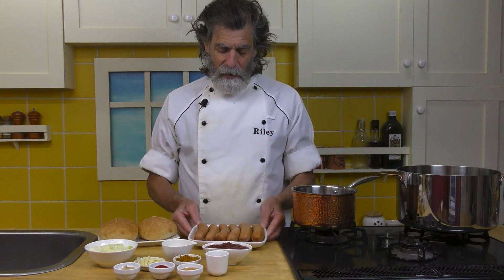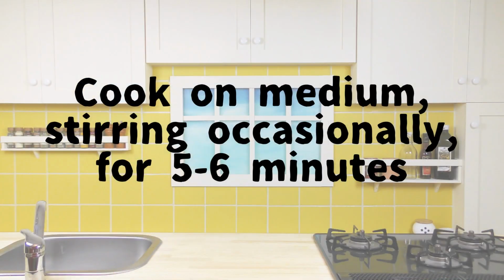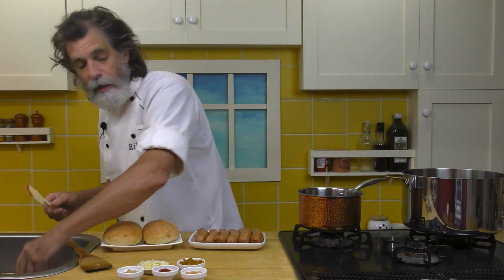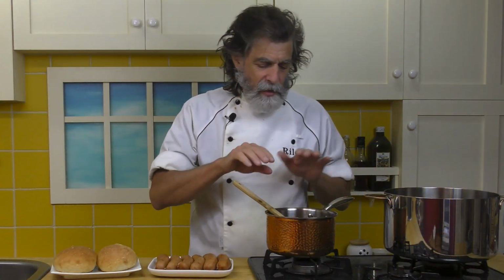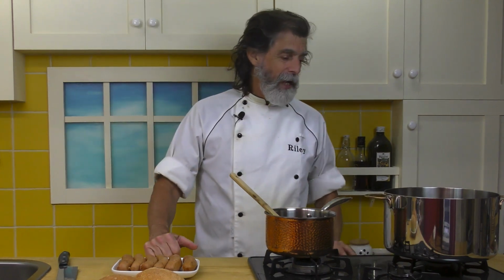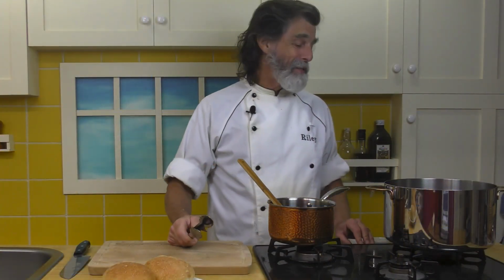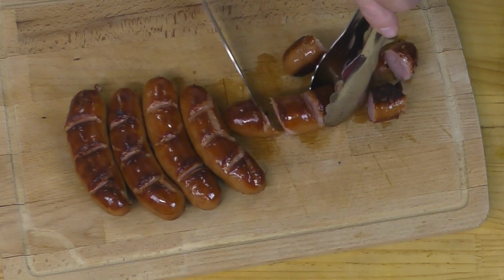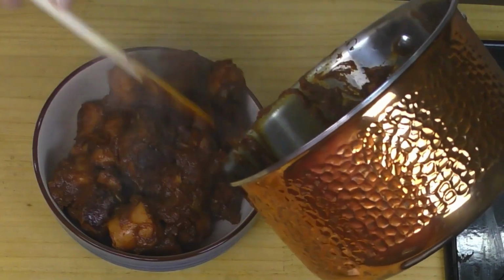How To Make Berliner Currywurst - Recipe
Want more of these original Kevin Riley/Kuma's Kitchen recipes? Please, support the creation of more as a patron and get access to all our other videos

Inspired by a request from my friend who recently visited Berlin and became addicted to Berliner Currywurst. In this recipe, I tried to duplicate the taste of a Berliner Currywurst. Now it remains for my friend to give his verdict.

8qt Stockpot
2qt Saucepan